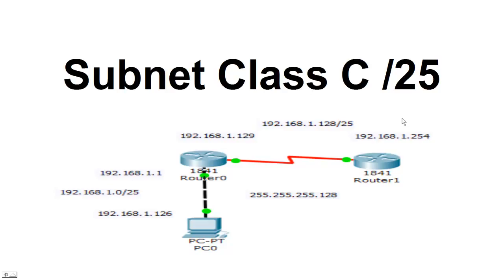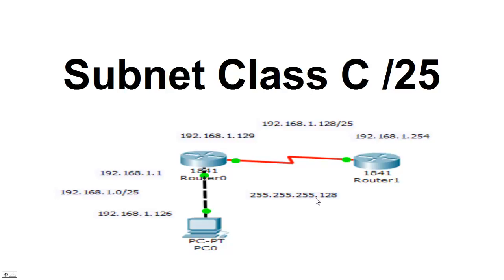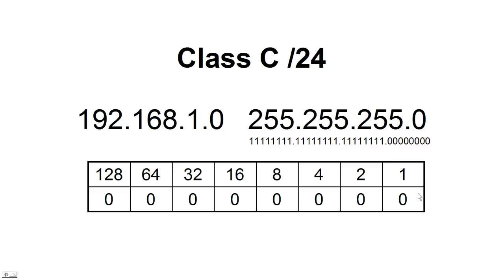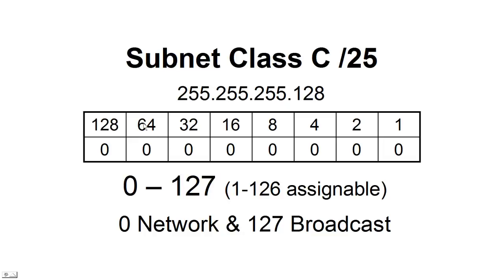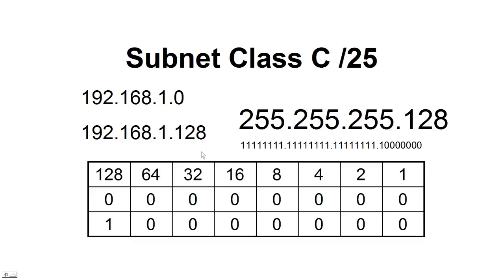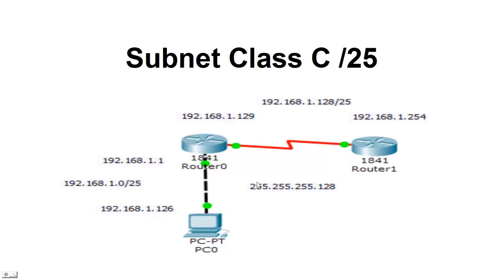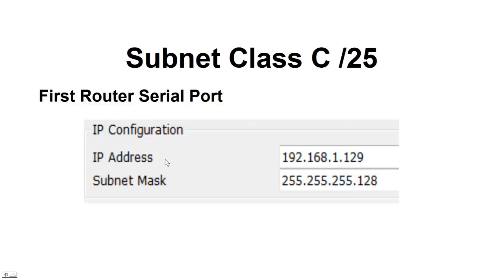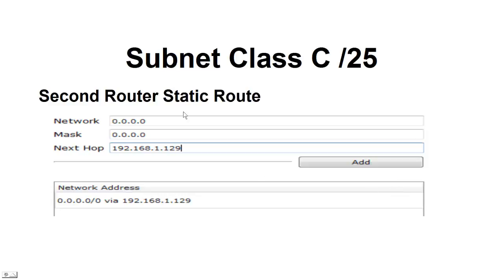Subnet Class C 25 bits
Subnet Class C address by adding one additional bit from the last octet to the network range.  This creates to new networks with 126 assignable IP addresses each.